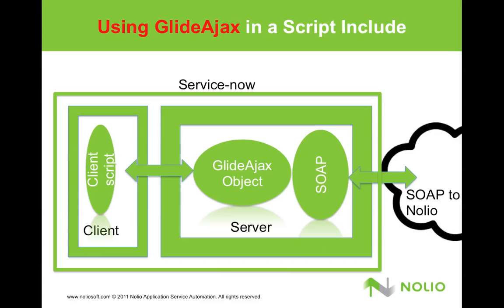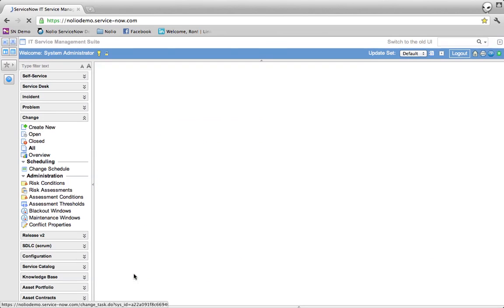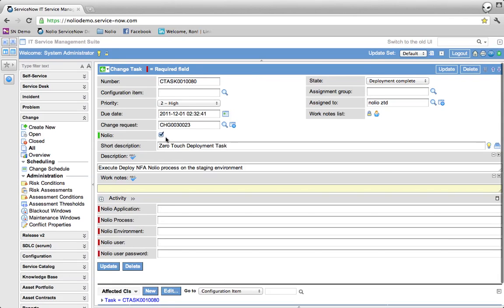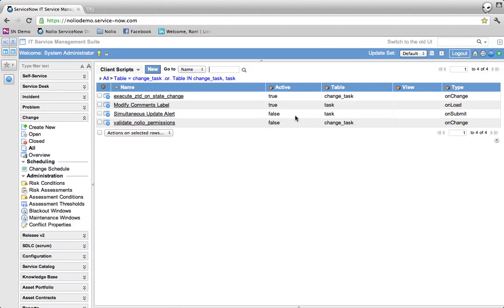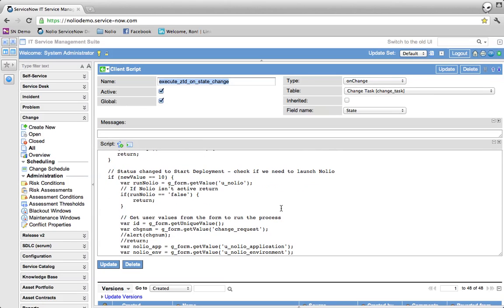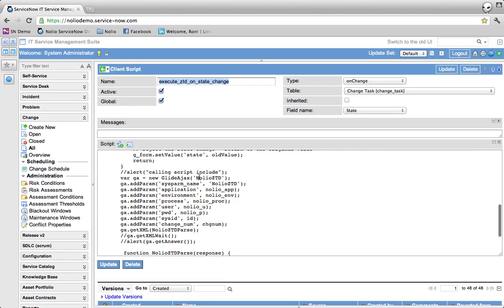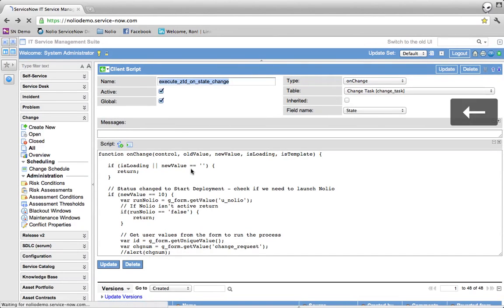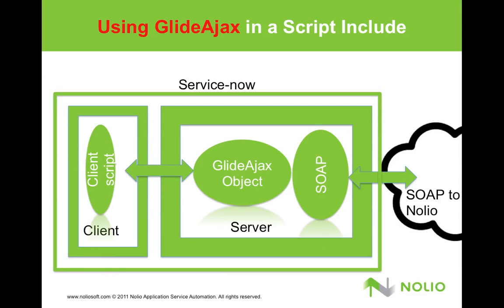Service Now Nolio Integration - howto part 3